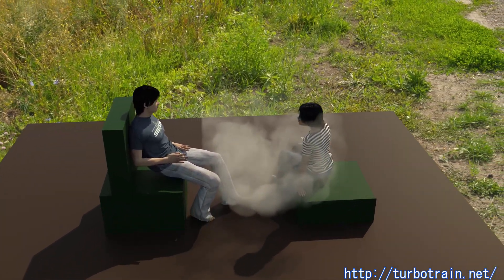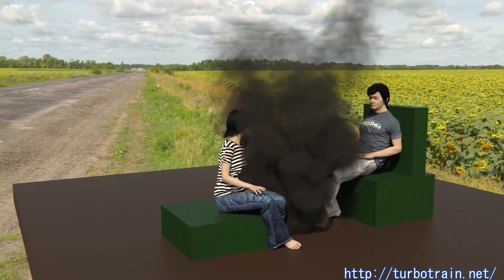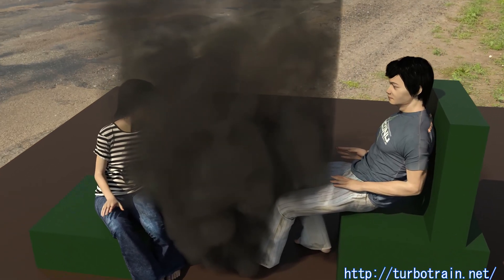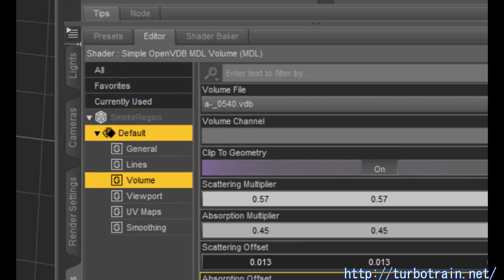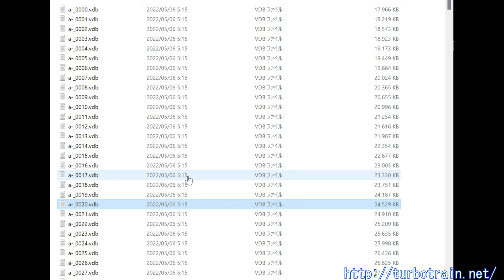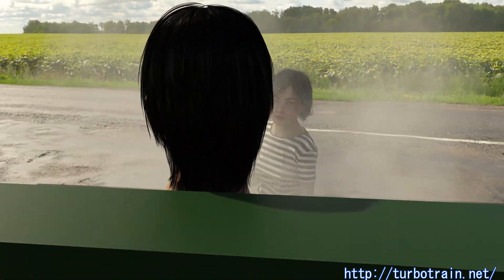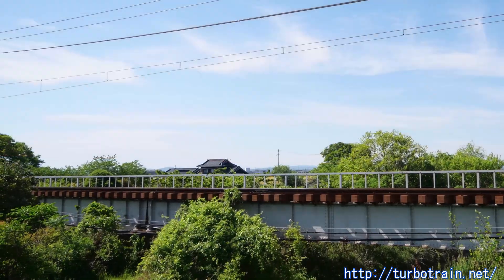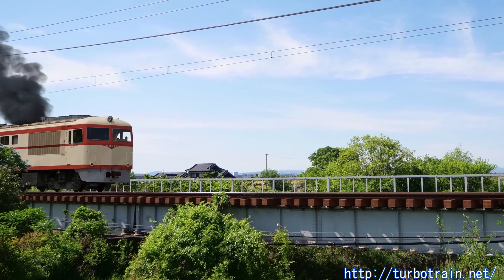Daz Studio---Ssmoke rendering with animated vdb files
Daz Studio 4.20 supported volumetric rendering in nvidia Iray.
To express the realistic smoke of steam locomotives or diesel locomotives, animated volumetric renderling is indispensable.
 But Daz Studio has not yet supported animated vdb sequence files.
 Only one vdb file can be assigned to one volumetric object at the same time and cannot be changed while renderling.
This means that the scene  "the smoke is billowing out of the exhaust pipes" can not be expressed.
 To enable this, I deviced some code and added to my plugin that can assign animated sequential vdb files to the volume object in the scene for each frame.
 By switching vdb files for each frame, smoke animations can be rendered.
 Making a realistic smoke is quite difficult, but making smoke animations become much easier than before.